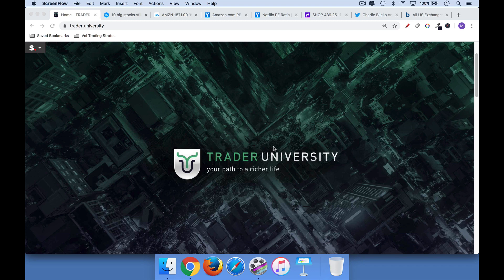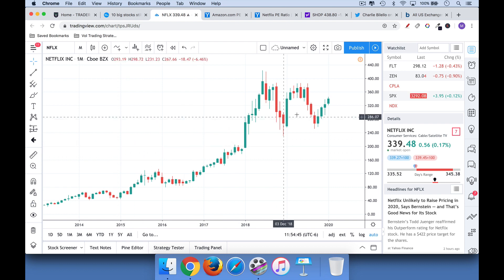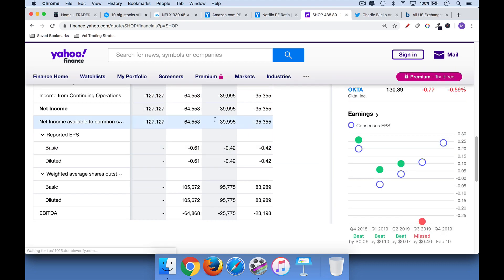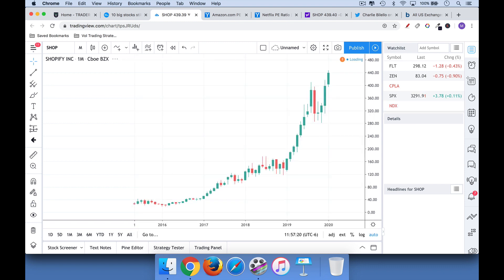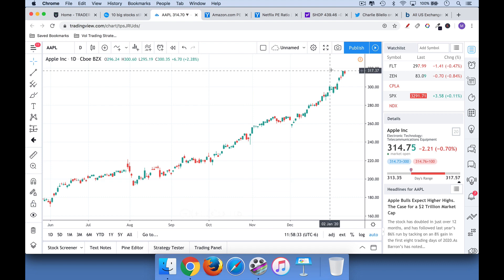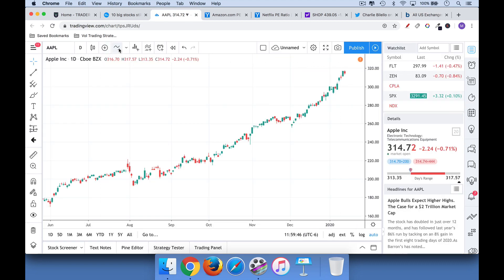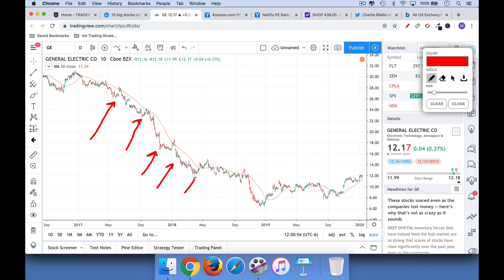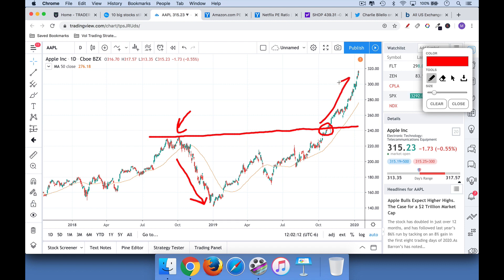3 Stock Market Secrets That PROS Know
In this video, I teach you the 3 secrets about trading stocks that professional traders know:

1. High P/E stocks offer some of the best opportunity
2. Don't be afraid to buy a stock hitting new highs
3. Buy high and sell higher; don't buy low and sell high

Matthew Kratter is a professional trader and the author of the Amazon best-seller "A Beginner's Guide to the Stock Market":

If you like my teaching style and would like to learn more about how to make money in the stock market, be sure to check out my online courses here: